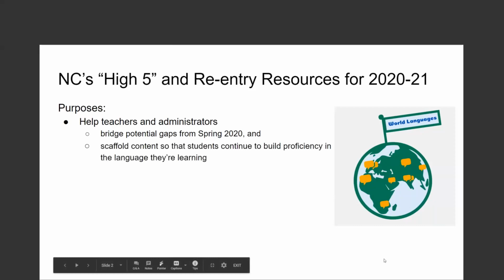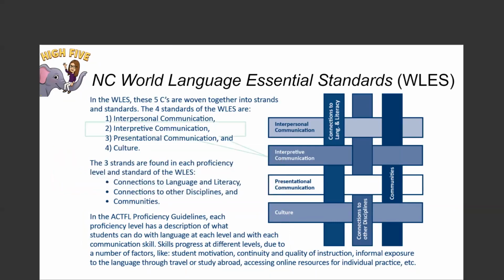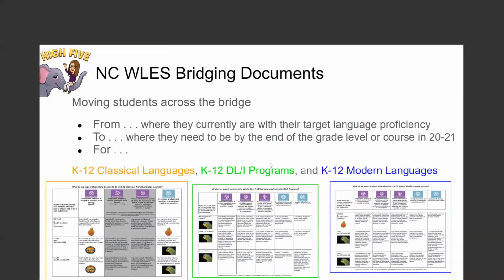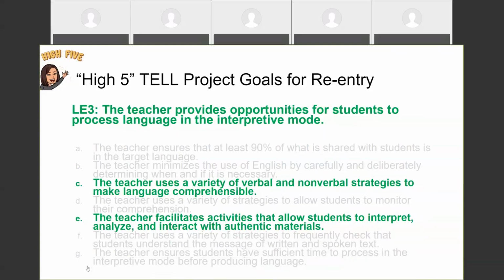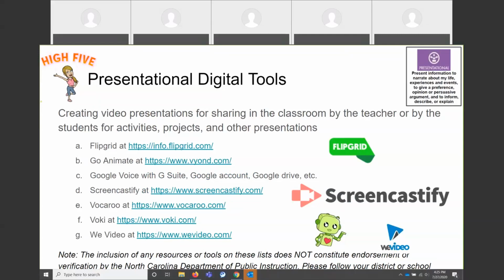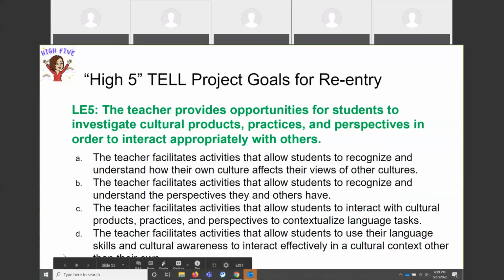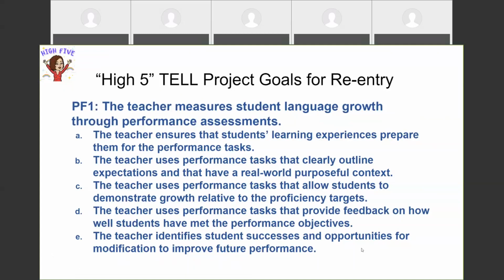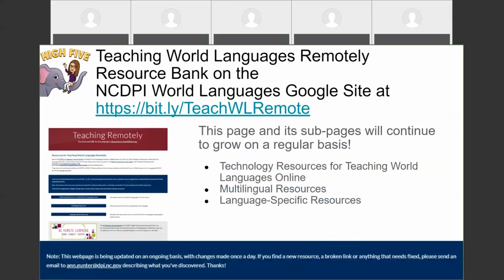World Language Re entry Resources & Planning for 2020-21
This session was designed for teachers and administrators of all K-12 World Language programs. Re-entry resources were shared that will help teachers bridge potential gaps and scaffold content so that students continue to build proficiency in the language they’re learning. Best practices in implementing standards-based curriculum were discussed, along with strategies and performance tasks for local use in online, face-to-face and blended classrooms.